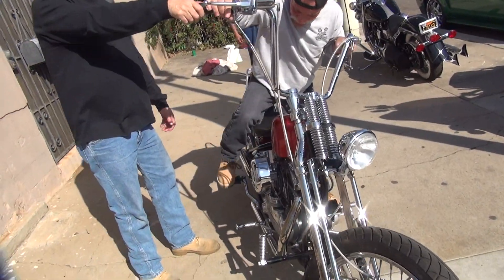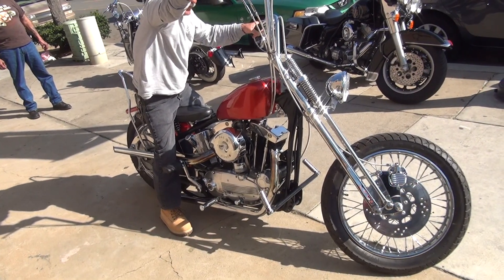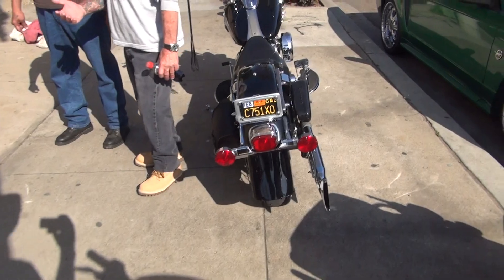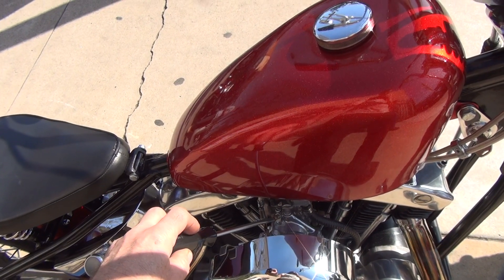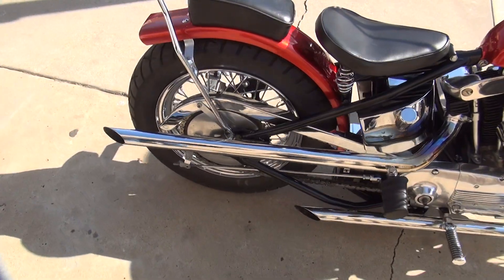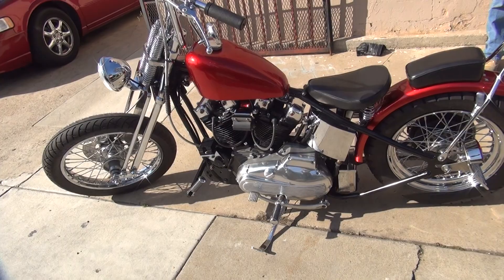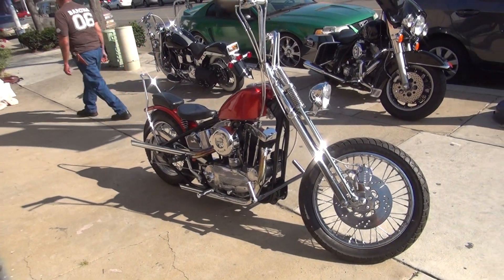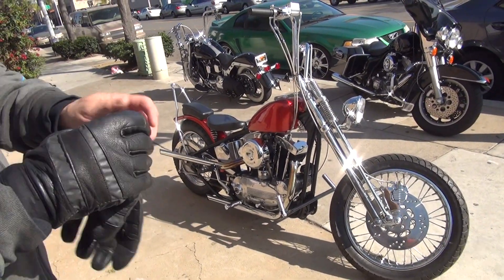1970 xlch #145 bobber new build repair rigid chopper xl ironhead sportster harley kickstart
1970 xlch #145 bobber new build repair rigid chopper xl ironhead sportster harley kickstart